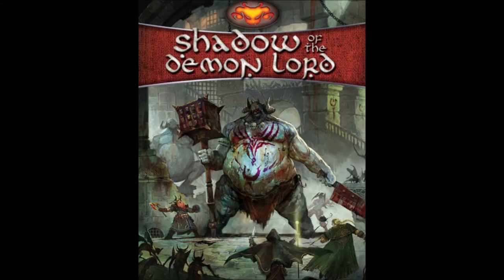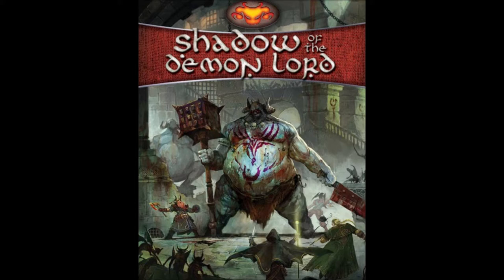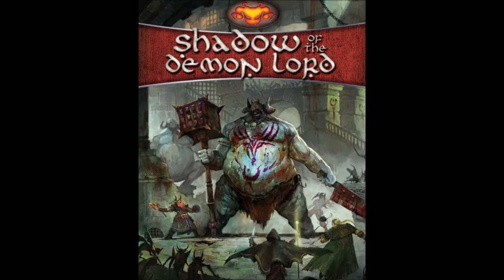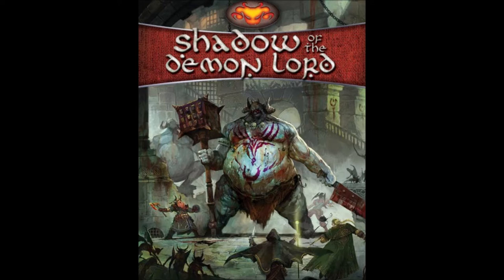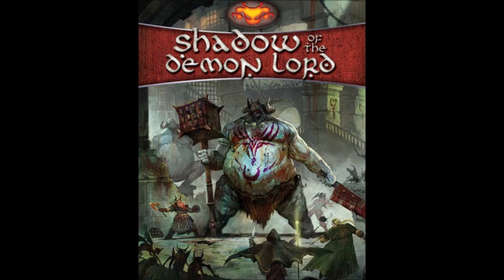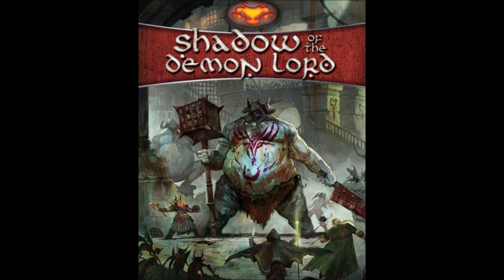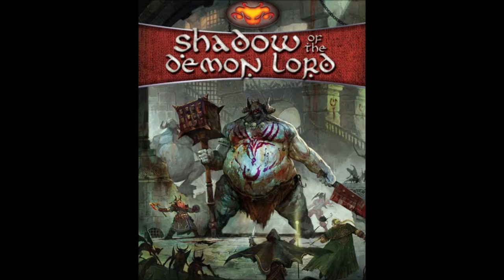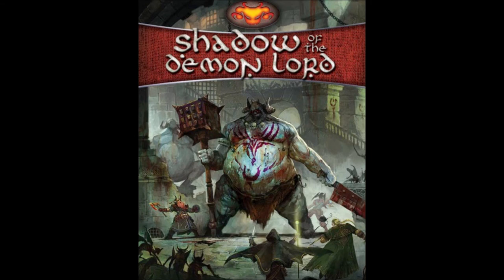026 Shadow of the Demon Lord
A short review of Shadow of the Demon Lord by Robert Schwalb.

This review was requested by Jason and you can find his podcast